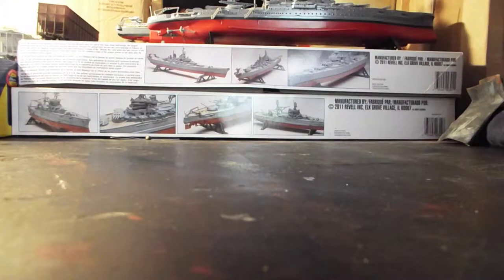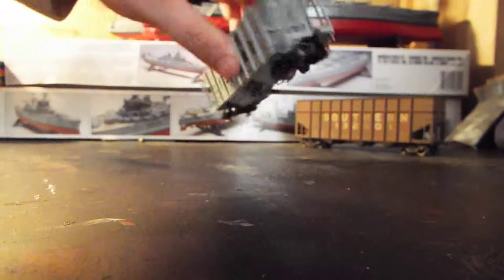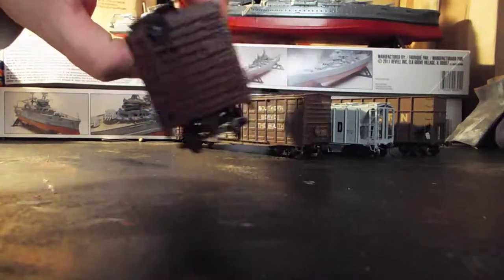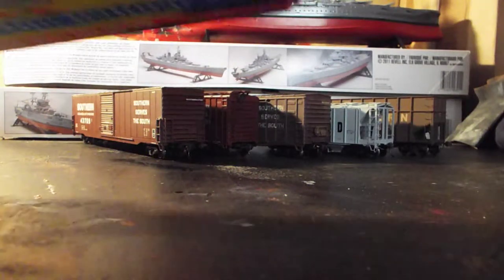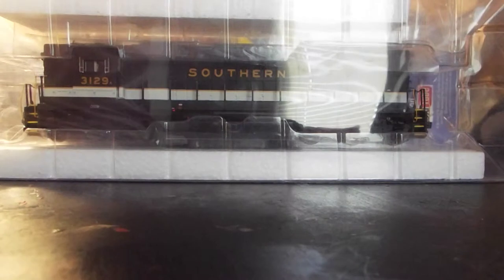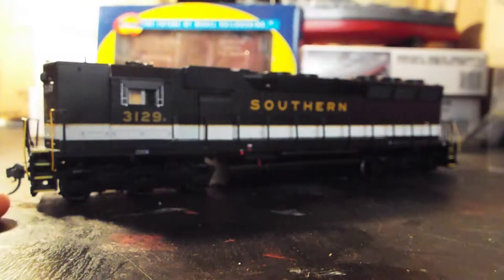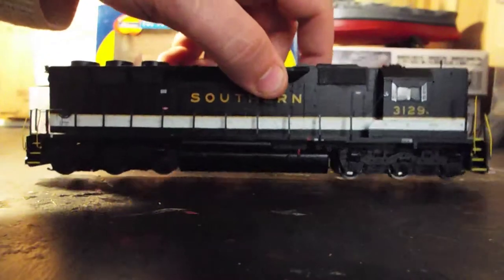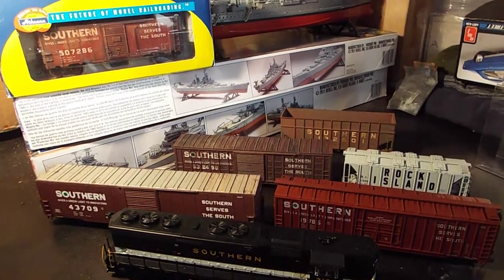new ho scale stuff from a trade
i review my new rolling stock and sd45  i got from a trade